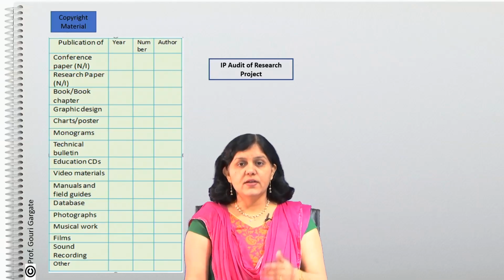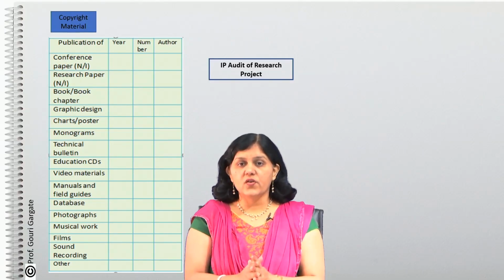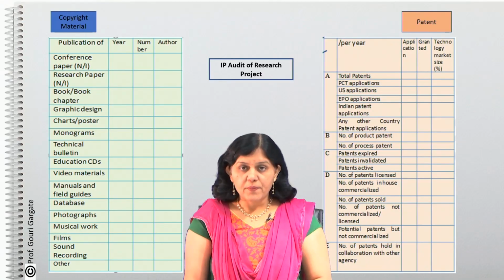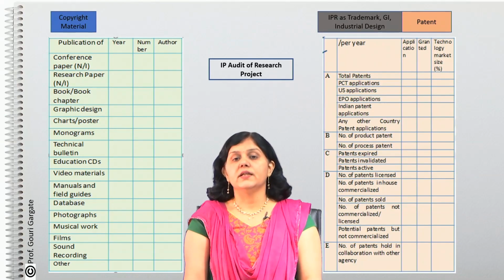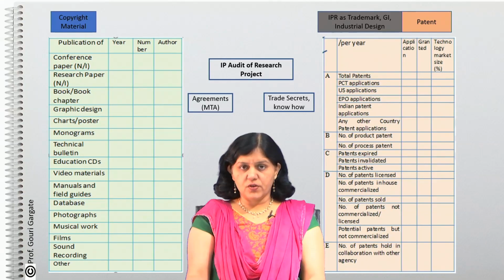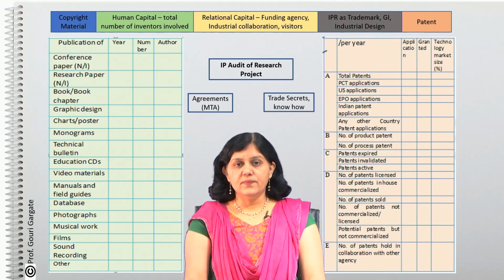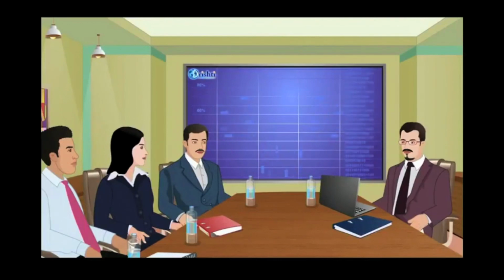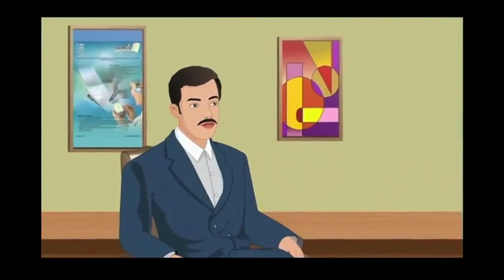Lecture 18: Roadmap for patent creation - IP audit framework